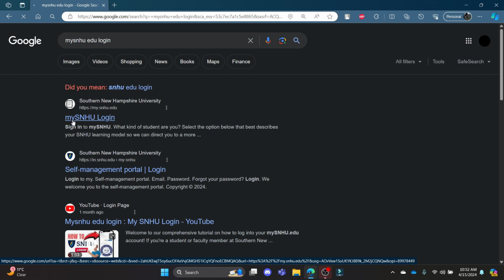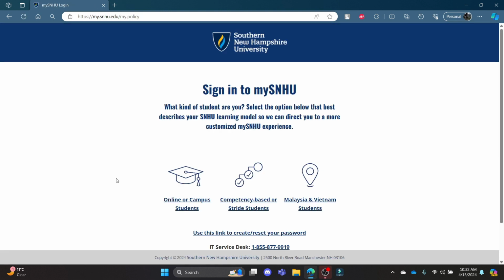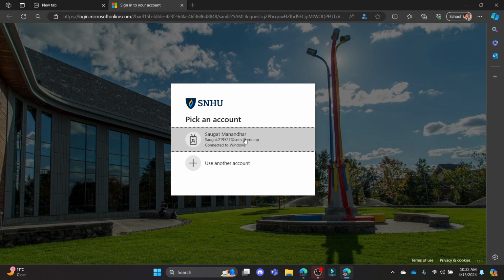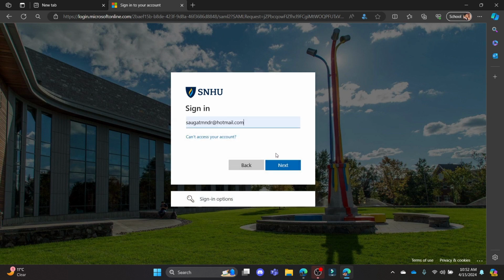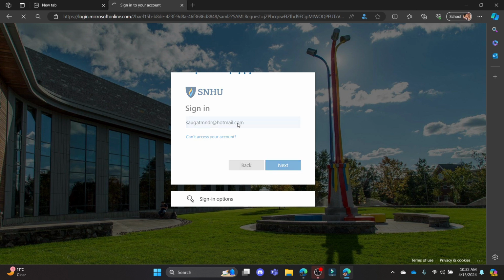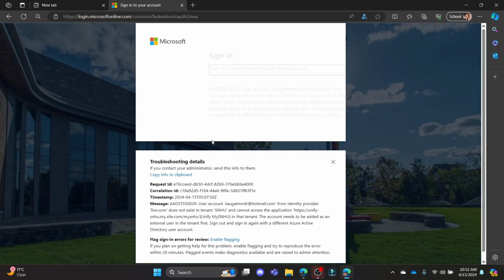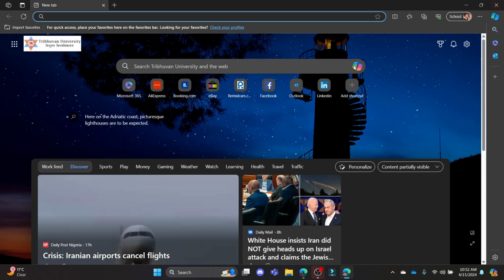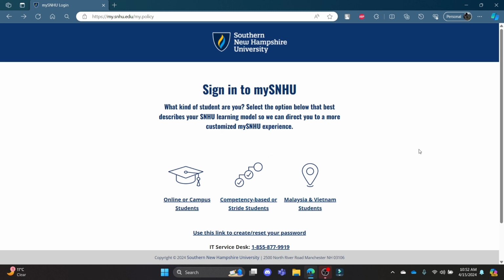Southern New Hampshire University Login 2026 | How To Sign Into MySNHU Student Portal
Need help accessing your MySNHU edu account? This tutorial breaks down the login process into simple, easy-to-follow instructions. Whether you’re new to Southern New Hampshire University or just need a quick refresher, this video is perfect for you.